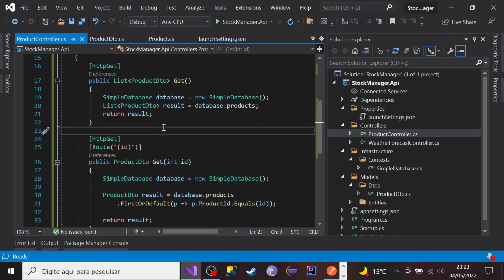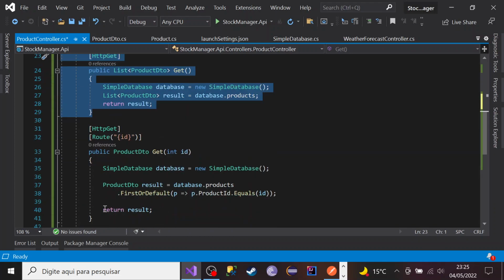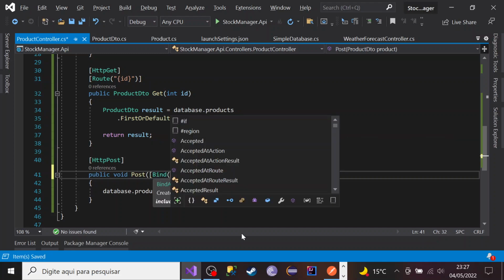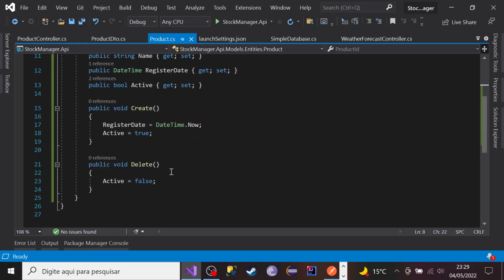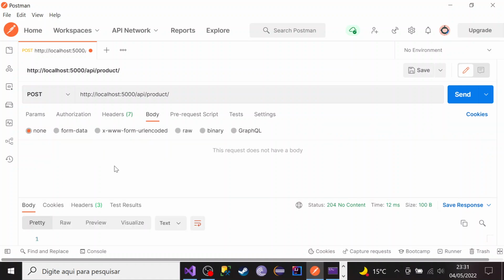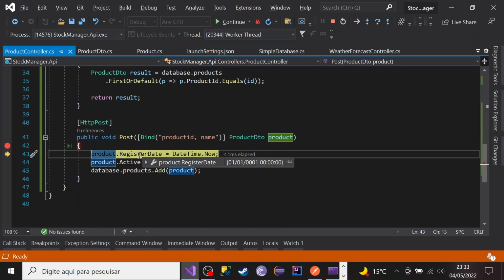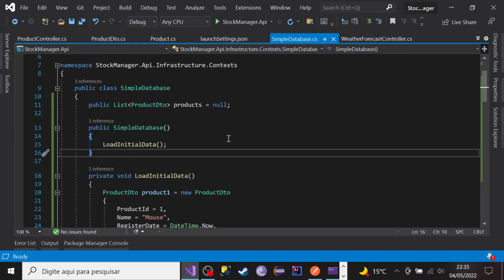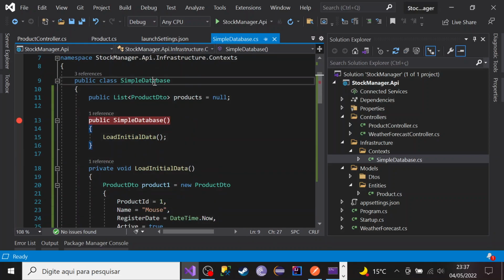Simple API Project - #07 - Creating a Post Request